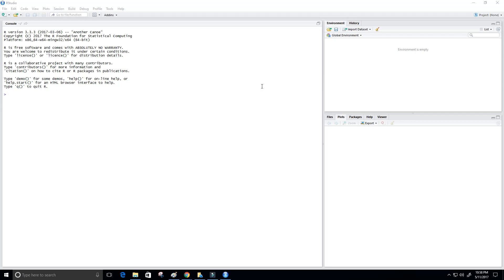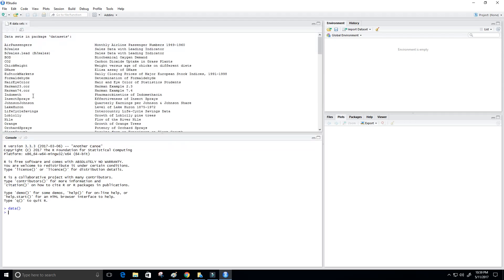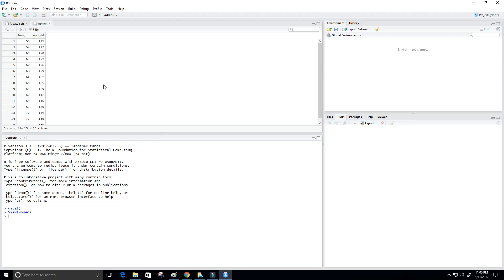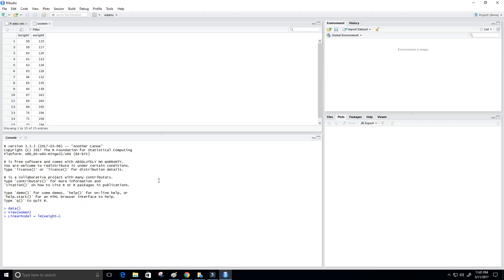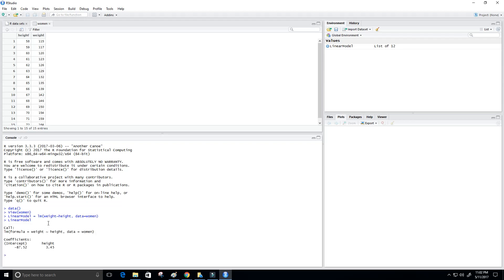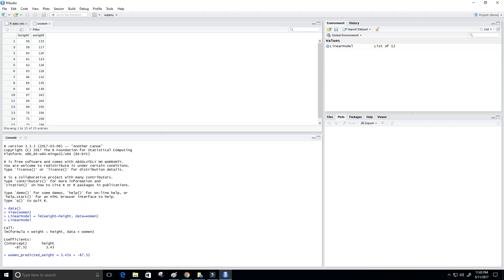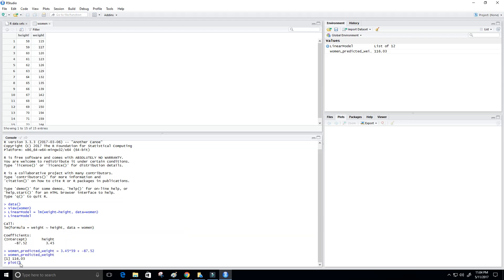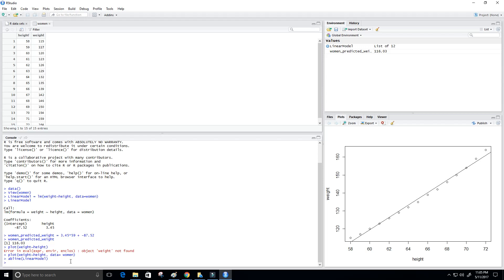Linear Regression R Program Make Predictions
Use Linear regression Model on R program data set to make predictions.

►PROGRAMMING BOOKS